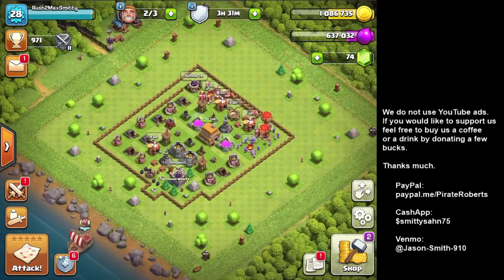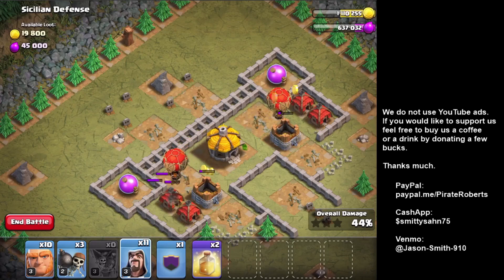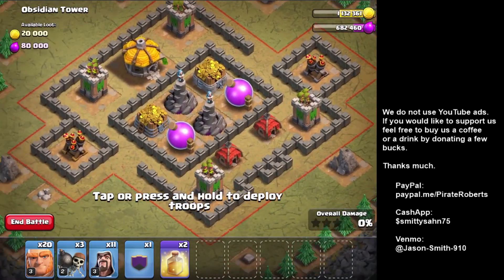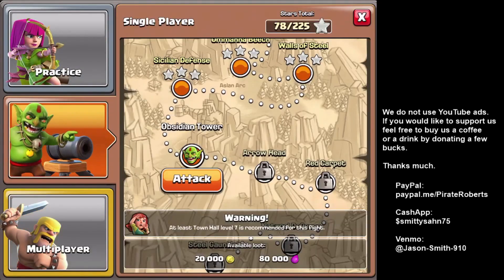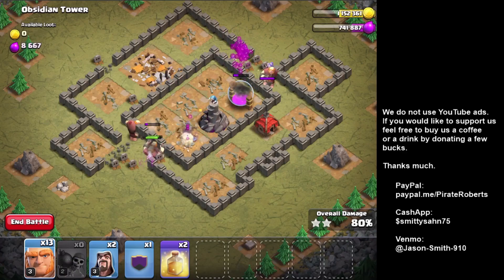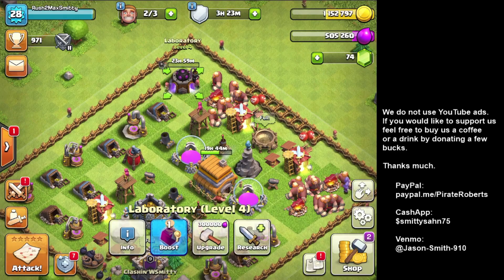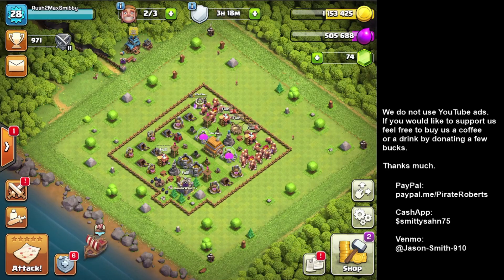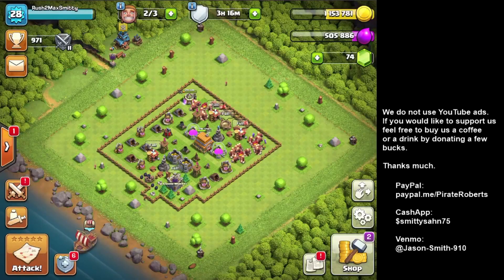Clash of Clans Goblin Map #26 - 27 (2021) - Part 14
In this video:

- Town Hall 6 Going to 7
- Goblin Map #26 - Sicilian Defense
- Goblin Map #27 - Obsidian Tower

⏱️TIMESTAMPS⏱️
0:00 Intro
0:36 Goblin Map #26 - Sicilian Defense
4:16 Goblin Map #27 - Obsidian Tower

Come Join Us:
Clan - Clashin'WSmitty (Clan 2P2JYJPC8)

I do not use YouTube ads.